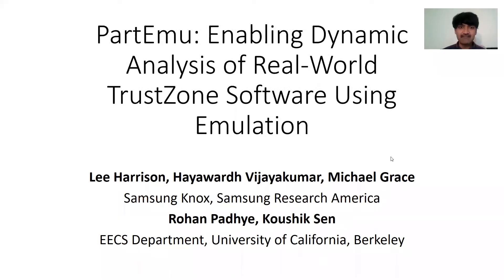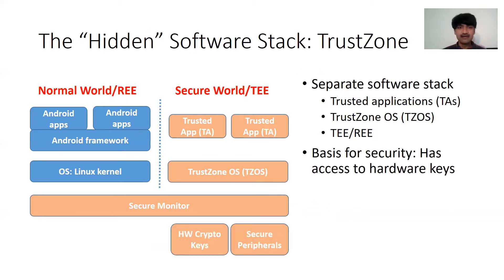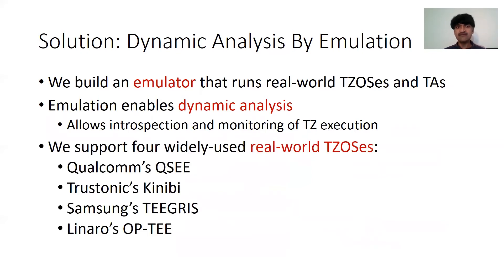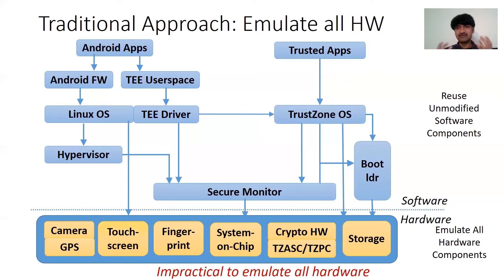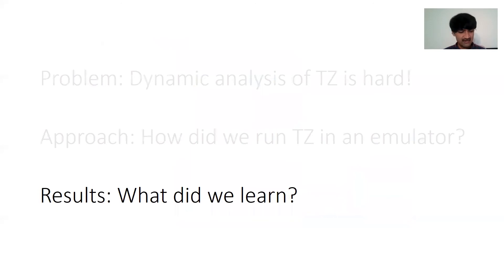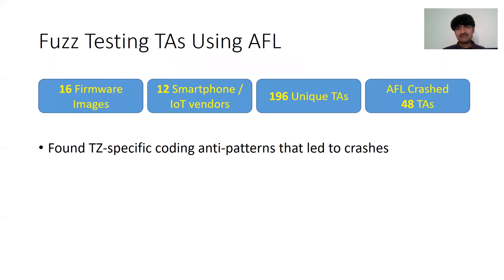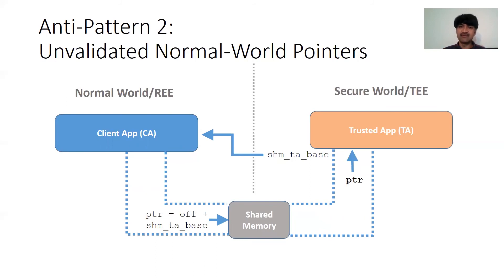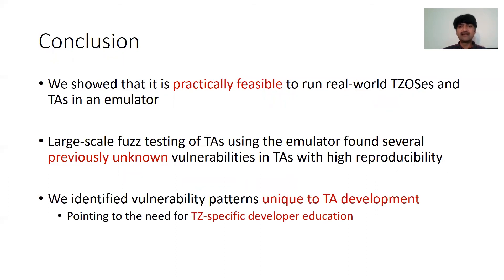USENIX Security '20 - PARTEMU: Enabling Dynamic Analysis of Real-World TrustZone Software...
PARTEMU: Enabling Dynamic Analysis of Real-World TrustZone Software Using Emulation

ARM's TrustZone technology is the basis for security of billions of devices worldwide, including Android smartphones and IoT devices. Because TrustZone has access to sensitive information such as cryptographic keys, access to TrustZone has been locked down on real-world devices: only code that is authenticated by a trusted party can run in TrustZone. A side-effect is that TrustZone software cannot be instrumented or monitored. Thus, recent advances in dynamic analysis techniques such as feedback-driven fuzz testing have not been applied to TrustZone software. To address the above problem, this work builds an emulator that runs four widely-used, real-world TrustZone operating systems (TZOSes) - Qualcomm's QSEE, Trustonic's Kinibi, Samsung's TEEGRIS, and Linaro's OP-TEE - and the trusted applications (TAs) that run on them. The traditional challenge for this approach is that the emulation effort required is often impractical. However, we find that TZOSes depend only on a limited subset of hardware and software components. By carefully choosing a subset of components to emulate, we find we are able to make the effort practical. We implement our emulation on PARTEMU, a modular framework we develop on QEMU and PANDA. We show the utility of PARTEMU by integrating feedback-driven fuzz-testing using AFL and use it to perform a large-scale study of 194 unique TAs from 12 different Android smartphone vendors and a leading IoT vendor, finding previously unknown vulnerabilities in 48 TAs, several of which are exploitable. We identify patterns of developer mistakes unique to TrustZone development that cause some of these vulnerabilities, highlighting the need for TrustZone-specific developer education. We also demonstrate using PARTEMU to test the QSEE TZOS itself, finding crashes in code paths that would not normally be exercised on a real device. Our work shows that dynamic analysis of real-world TrustZone software through emulation is both feasible and beneficial.